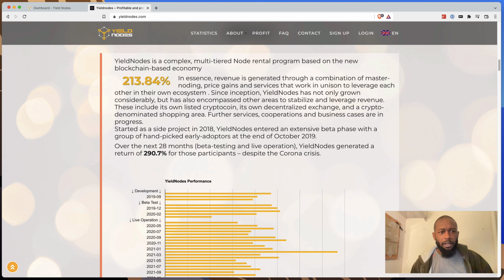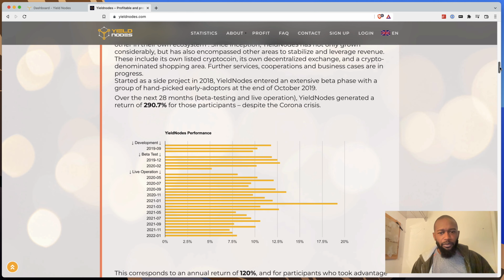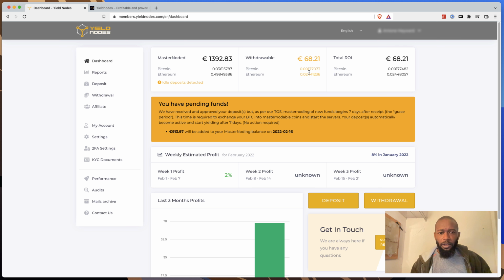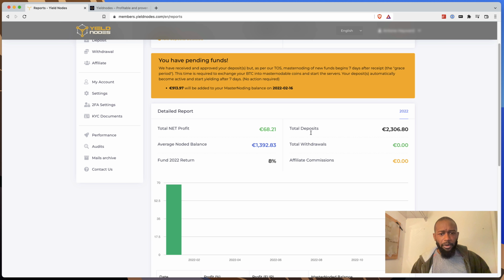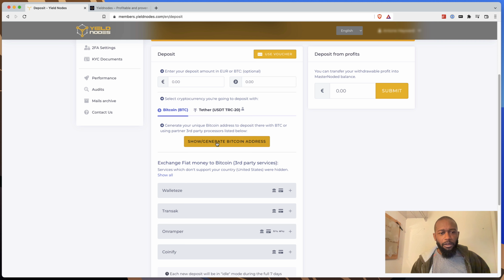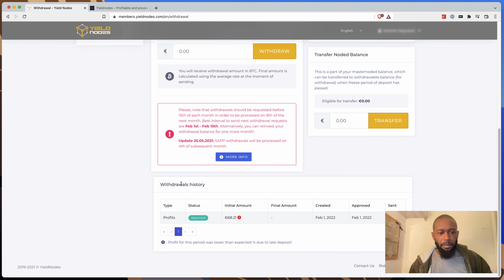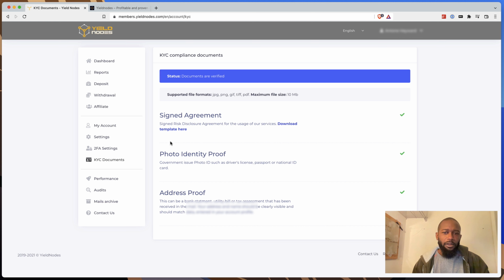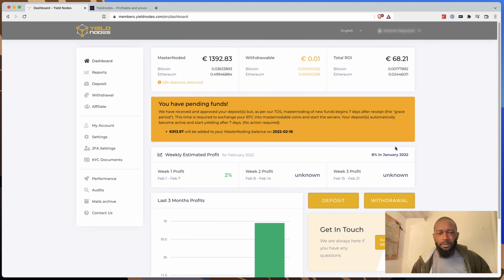1 Month YieldNodes Review and Profits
In this video, I show the results of my YieldNodes investment for the first month. YieldNodes is a complex, multi-tiered Node rental program based on the new blockchain-based economy.